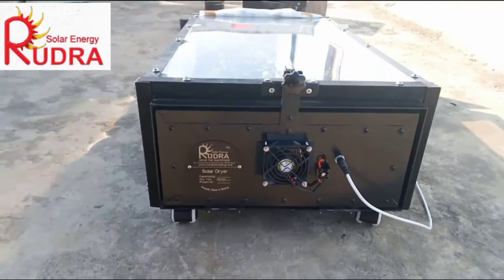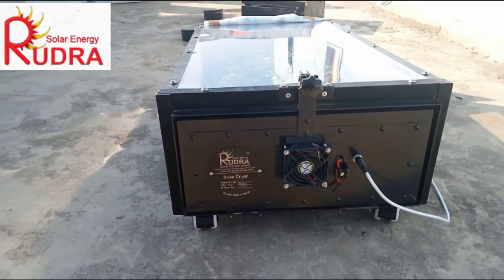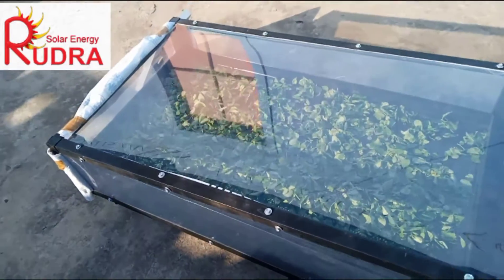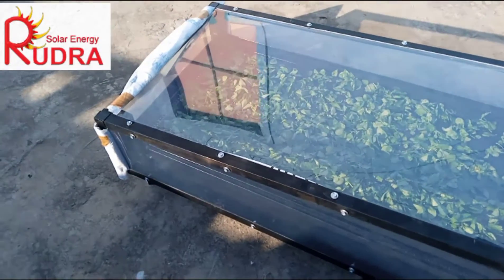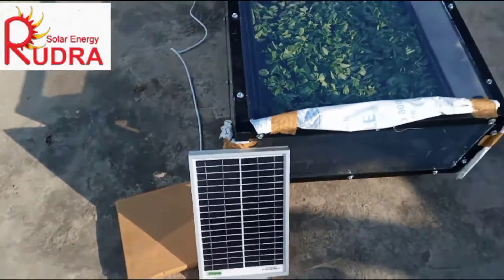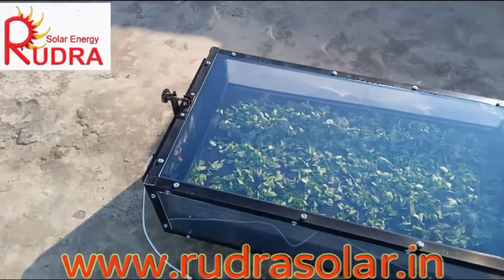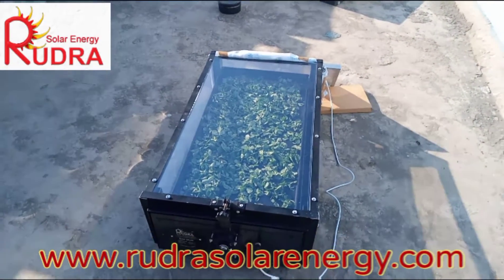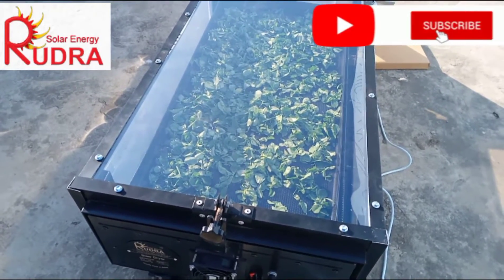Small Startup From Home Using Solar Dryer | Solar Dryer In India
One of the best and highest efficiency solar dryer available in india. with efficiency around 67 %, with all three modes of heat transfer at highest moisture removal rate. best For domestic Drying Needs One can start small startup from home. using this type of solar dryers.

Rudra Solar Energy
Official websites